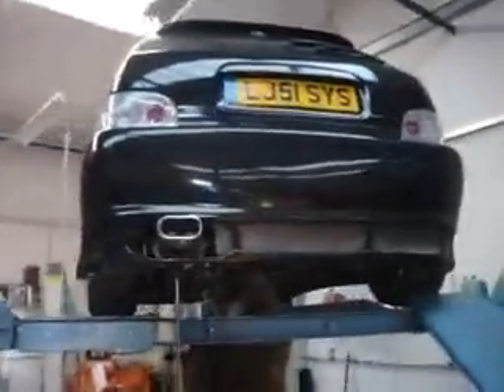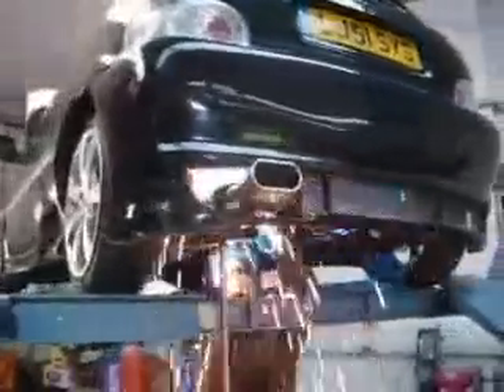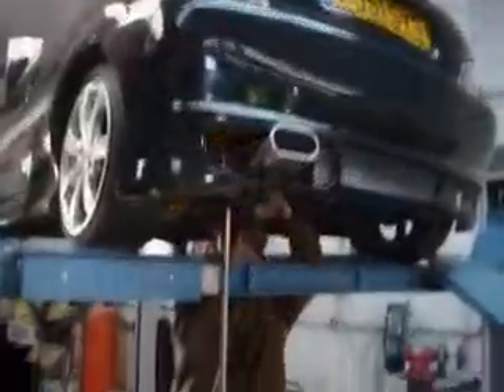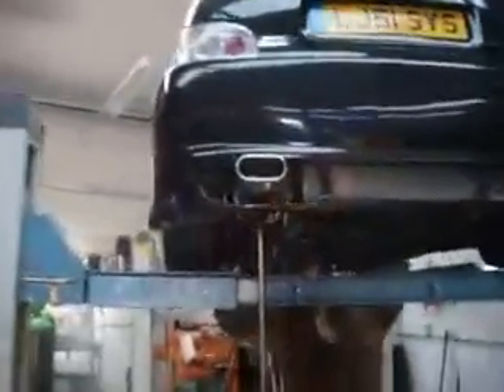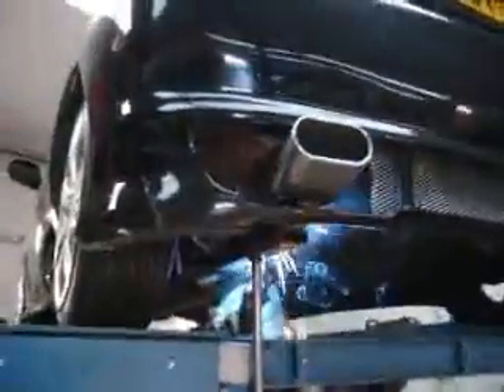Citroen Saxo Powerflow VTR VTS Exhaust Backbox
Citroen Saxo Rear Box - Medium loudness..